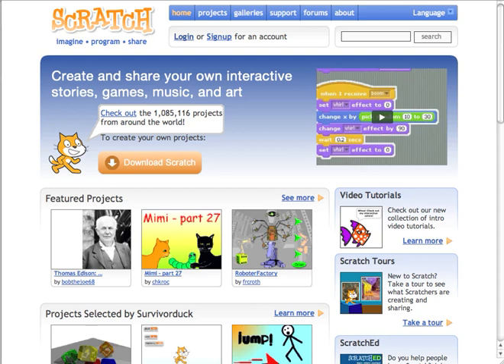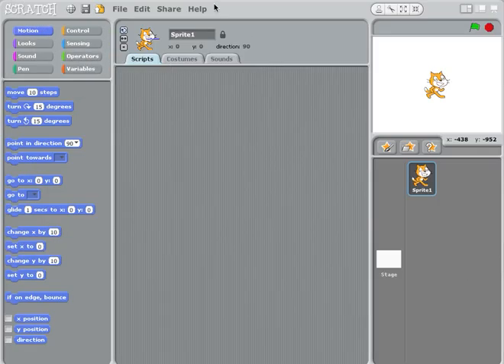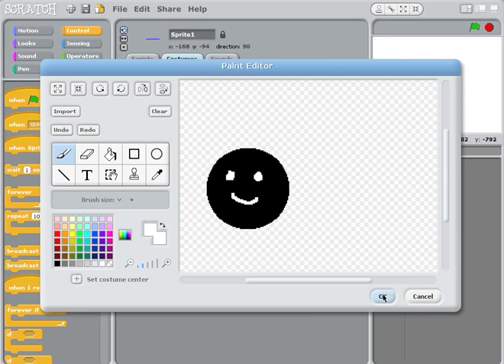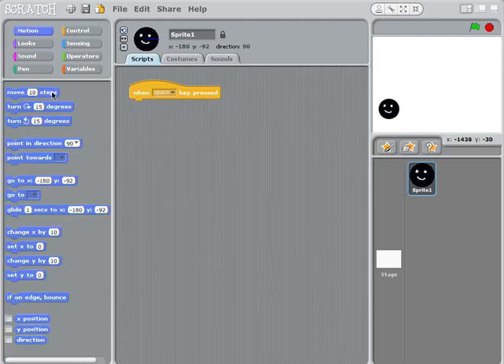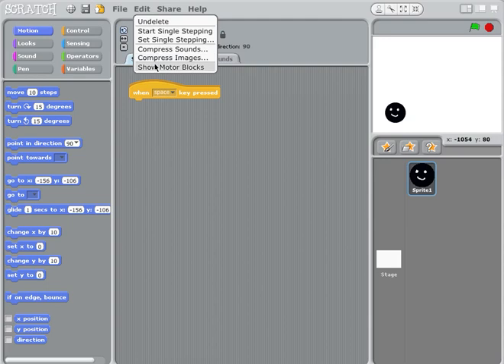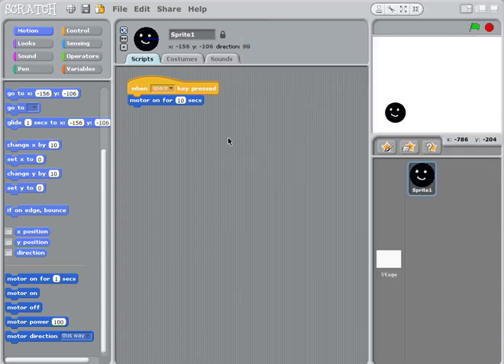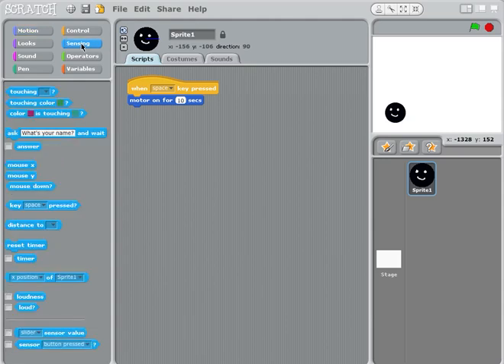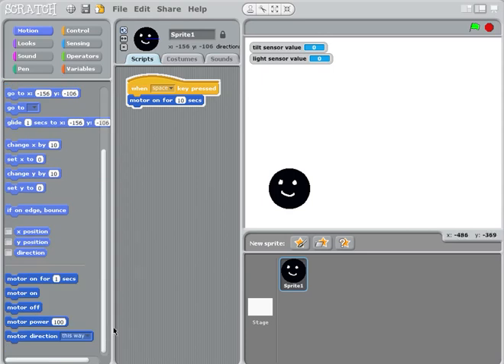Lego WeDo and Scratch: Part 2 Getting Scratch & Enabling the WeDo Blocks